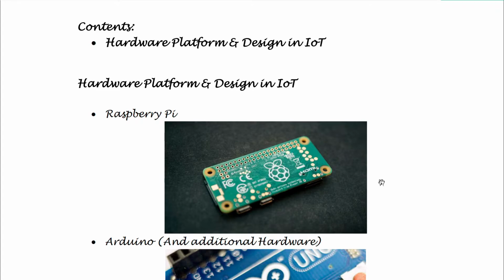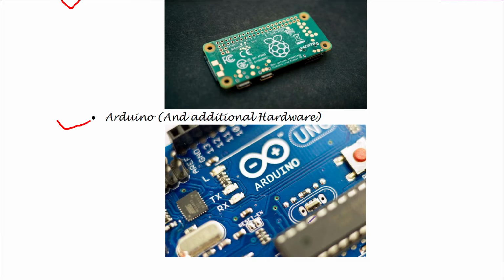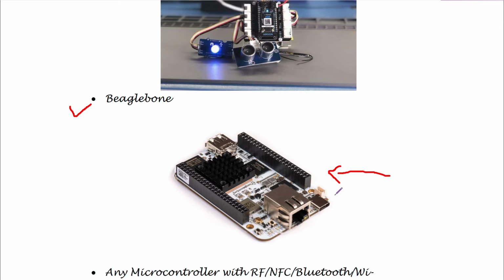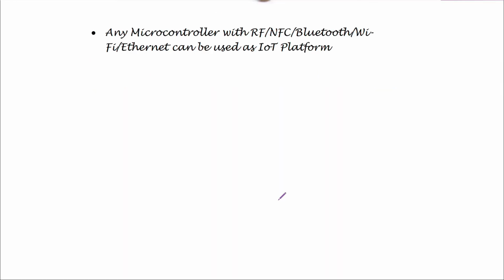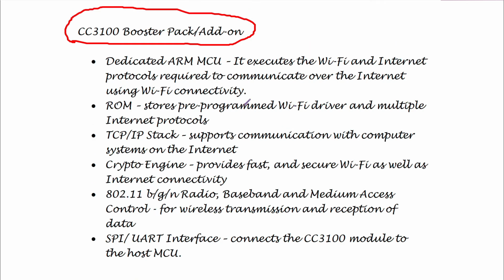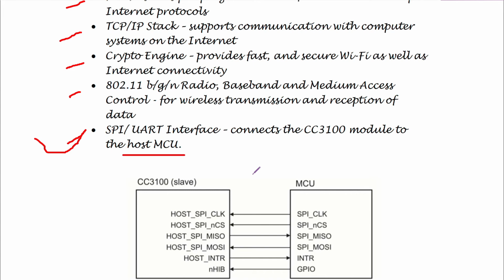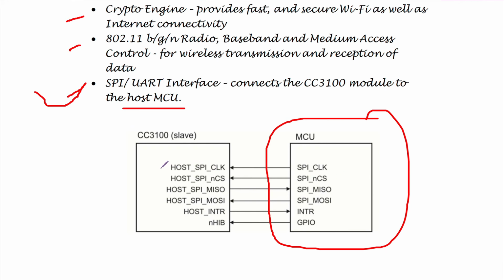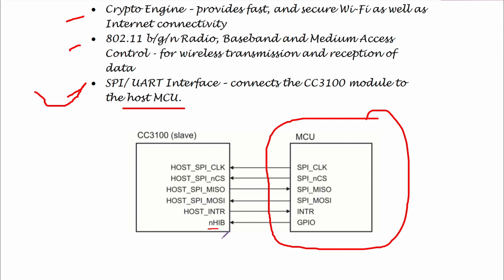IoT Hardware & Design||Microcontroller & Embedded Systems Design||KEC 061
Unit 4 Lecture 5--- IoT Hardware, Platform & Design